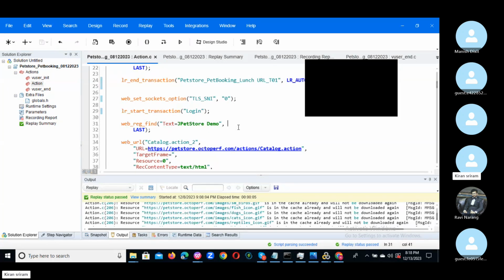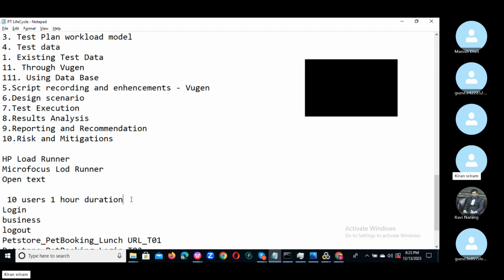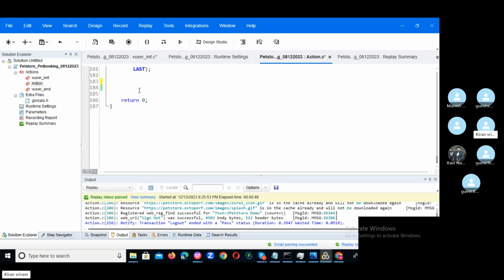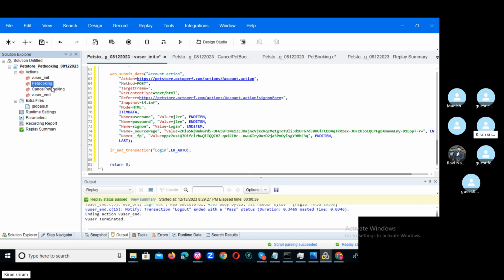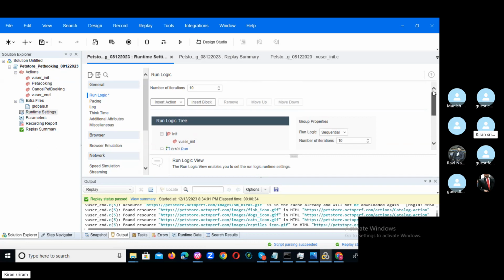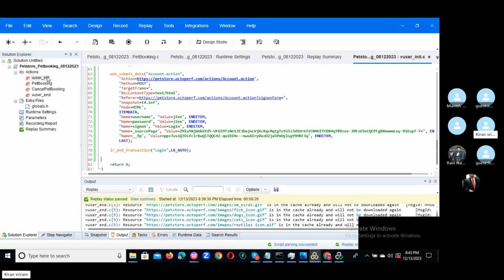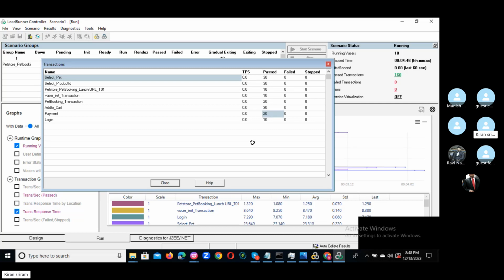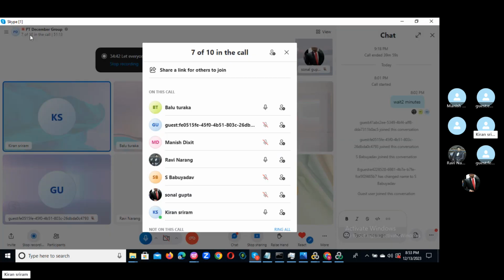Performance Testing using Load runner Actions and Blocks Concept